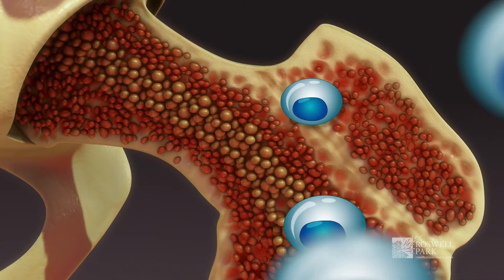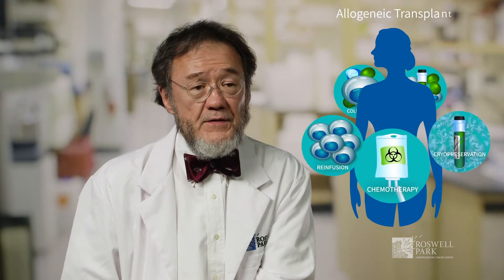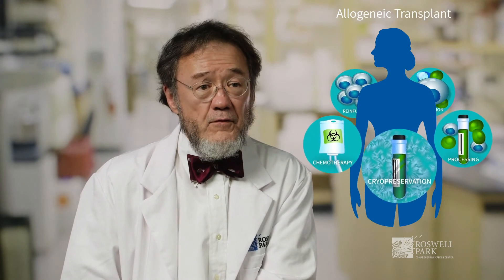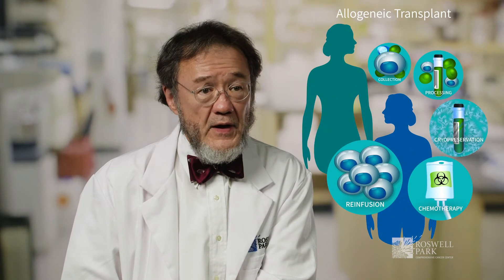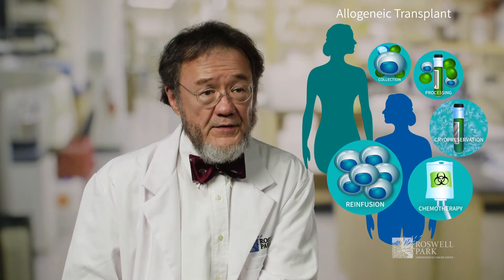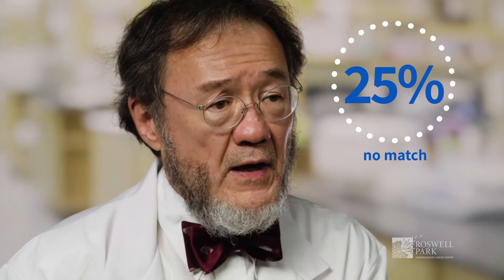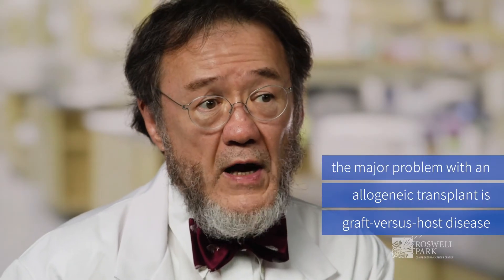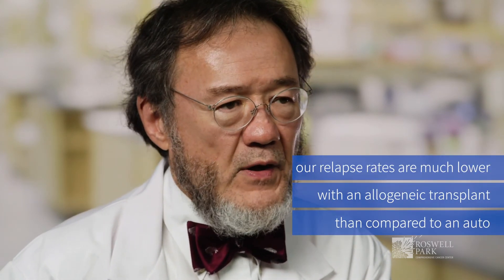What is the Difference Between Autologous and Allogeneic Transplant?